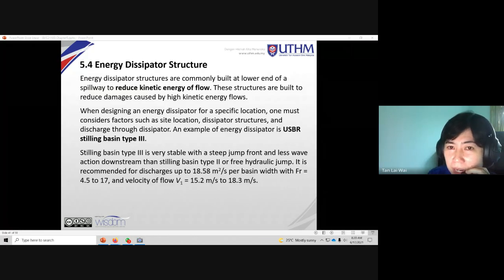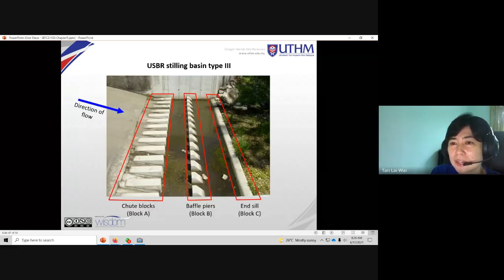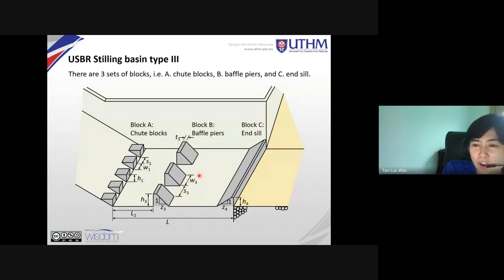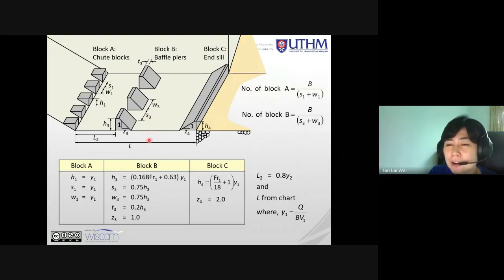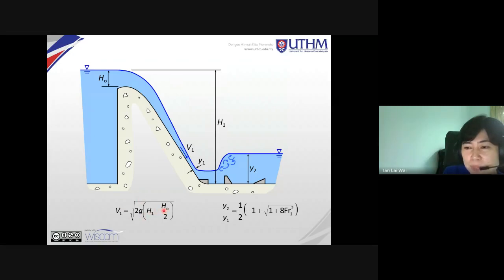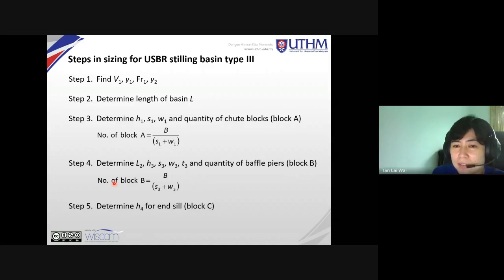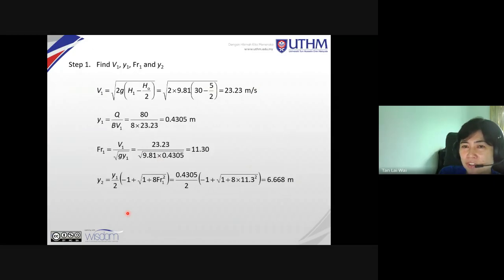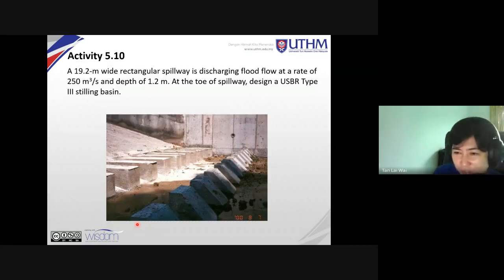UTHM BFC21103 Hydraulics June17, 2021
Chapter 5. Hydraulic Structures - Stilling Basin Design